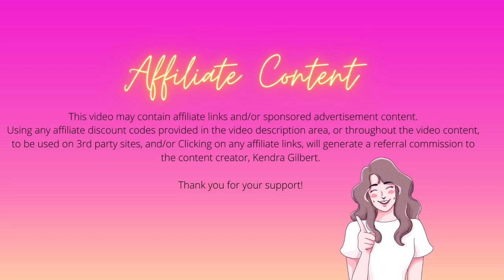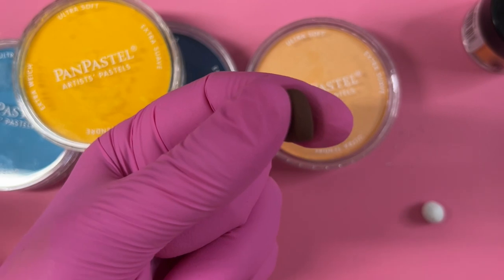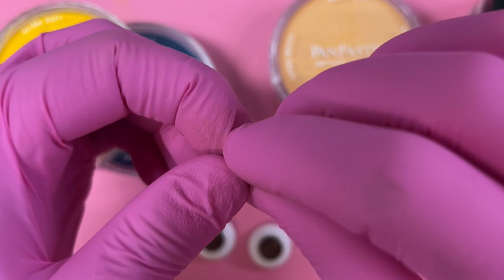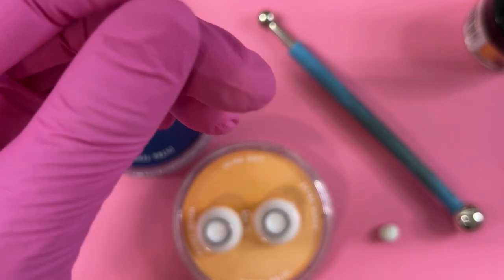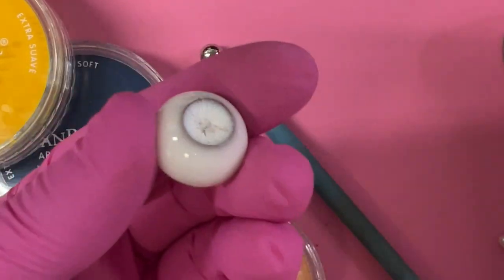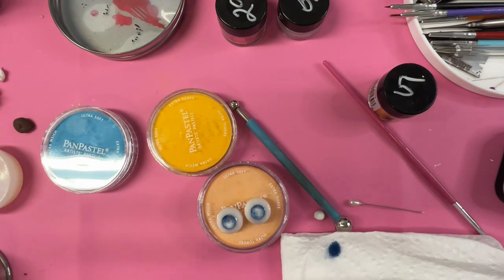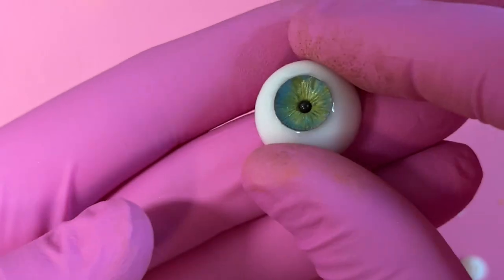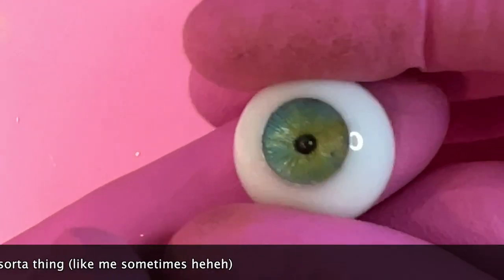Create Beautiful Resin Eyes for BJD's, Art Dolls, and Polymer Clay Art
This video is older, and shows the basic method I use for creating gorgeous resin eyes for my Art Dolls. I have since made many changes to my process, which you can see in my newer videos (2024).

Virgo's Alchemy Etsy

UV Lamp

Ball Stylus Set

Silicone Work Mat

UV Flashlight

Golden High Flow Acrylic Paints

Magnifying Head Lamp for Extremely Small Detail Works

Pink Paws Glove

Ticky Tack